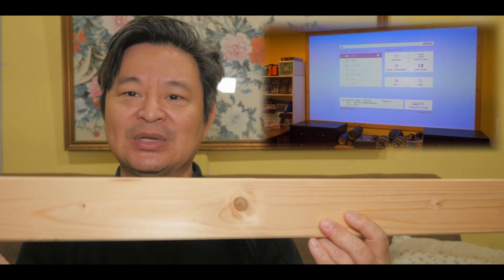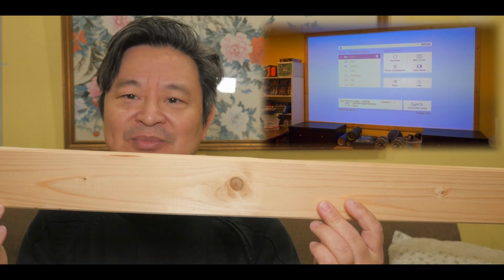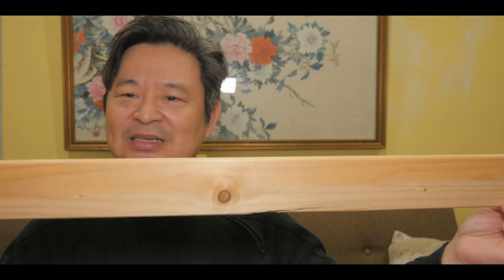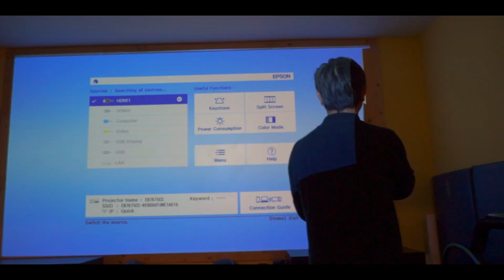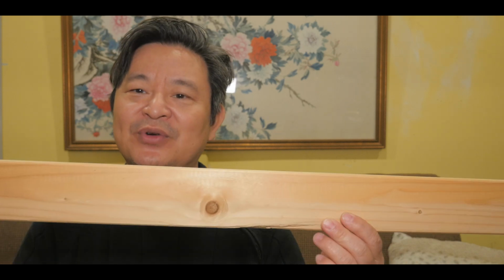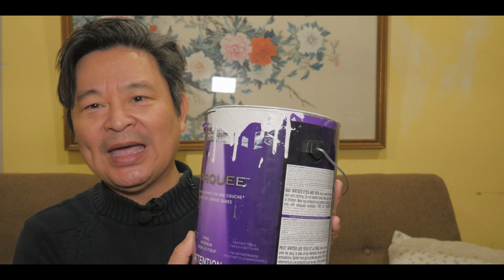How I built my movie theatre projector screen for $0 dollar from leftover materials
In this video I will be showing you how I made my Movie Theatre Projector Screen for $ 0 dollar.